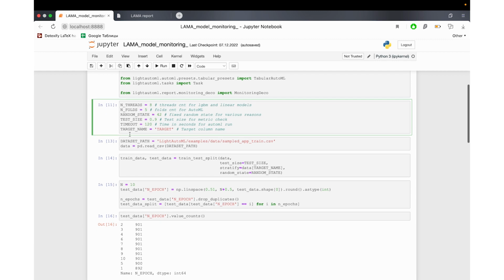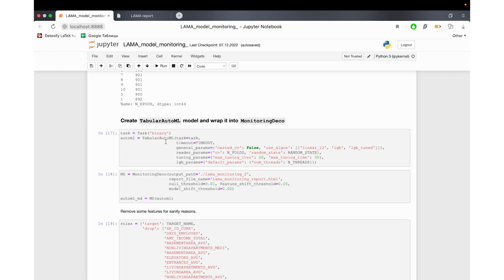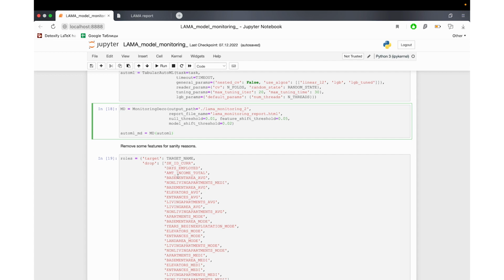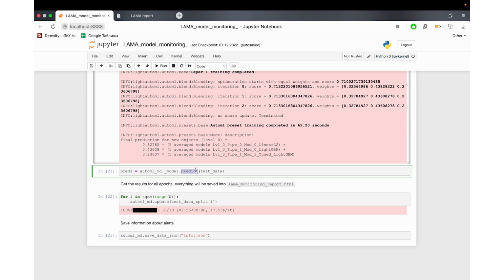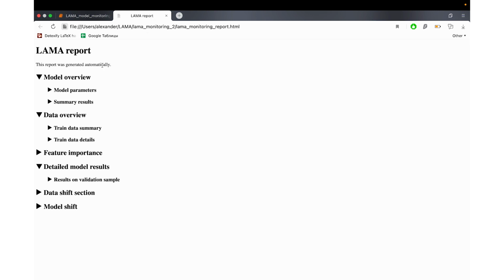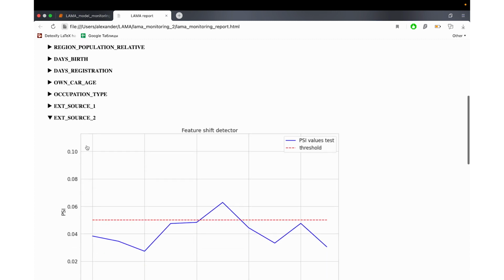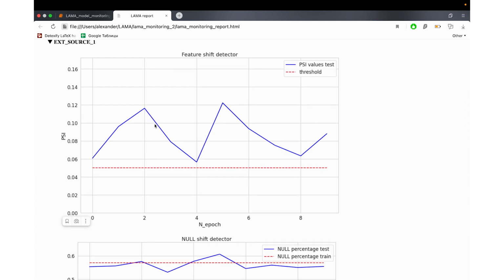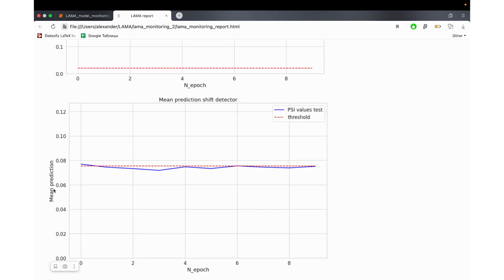2.2 Tutorial on monitoring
In this video we will learn about using monitoring in LightAutoML.

The sample code from the video is available in the repository

Timecodes:
0:07 | Wrapping model into MonitoringDeco
2:54 | MonitoringDeco report